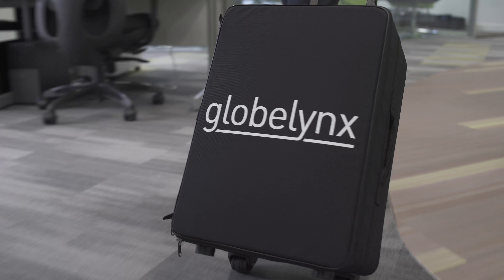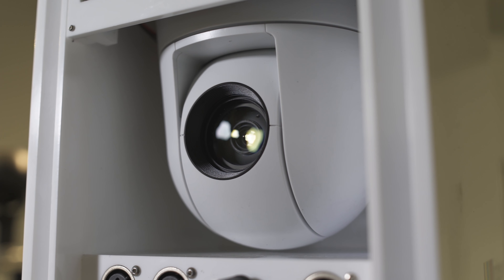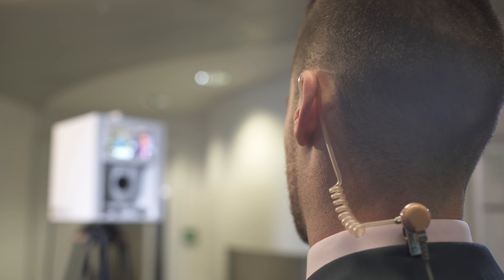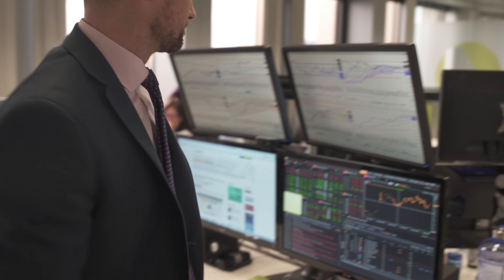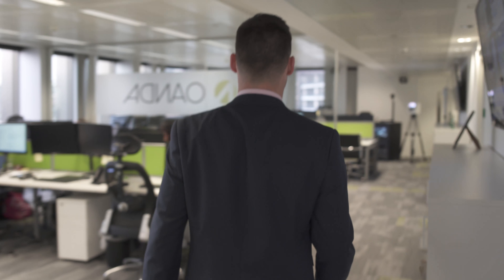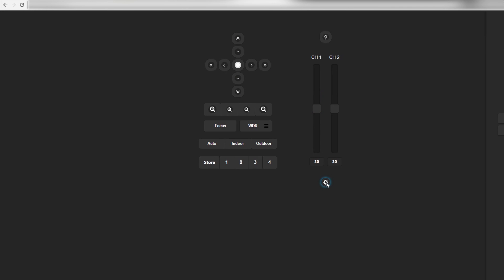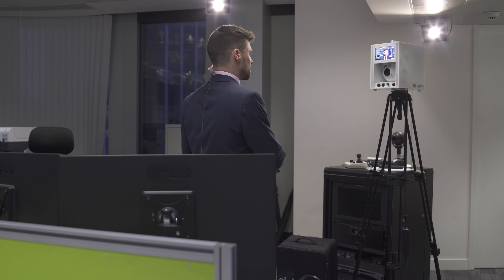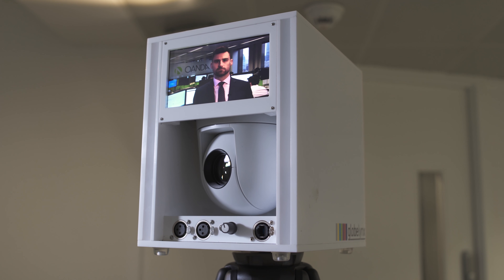Introducing the Port a Cam G2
The world's smallest TV studio in a box. The Port a Cam G2 is more capable, more versatile and more portable than anything that has ever come before.

The G2 features an in-built HD camera, monitor, LED lights, sound and encoder.

It is the latest in a line of Globelynx products that conveniently connects spokespeople, academics and experts to broadcasters around the world.
It's incredibly simple to frame, focus and light your shot thanks to the easy-to-use interface that is controlled via a web browser or a mobile phone app.

Weighing in at less than 10kg, small enough to fit in your hand luggage, take it around the world with you to film from anywhere, at any time.

The latest model of the Port a Cam is the next generation of a TV studio - all in one box.Broadcasters looking for live or pre-recorded interviews can book experts and analysts on the Globelynx

If you want to connect your business's experts to international broadcasters, enquire